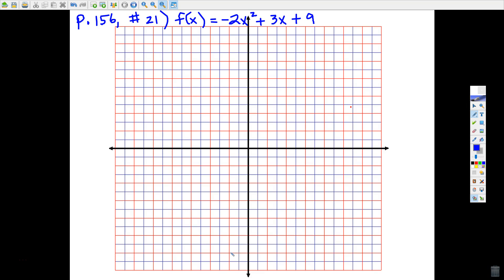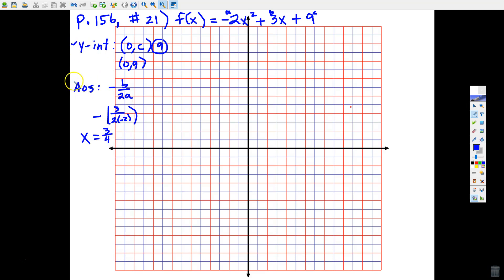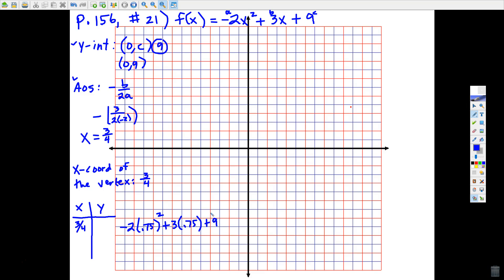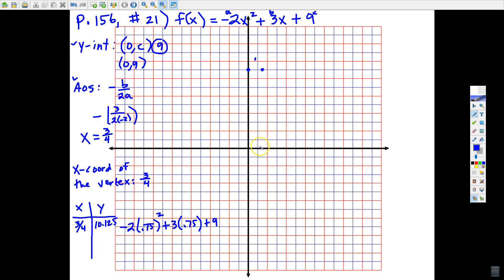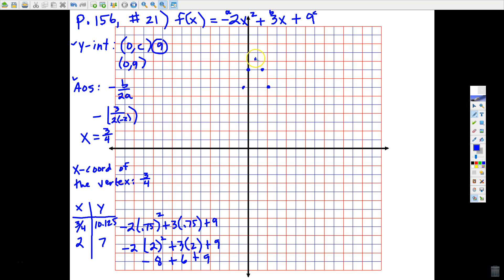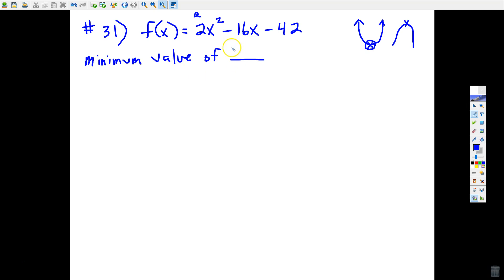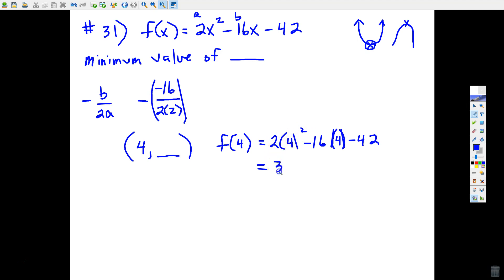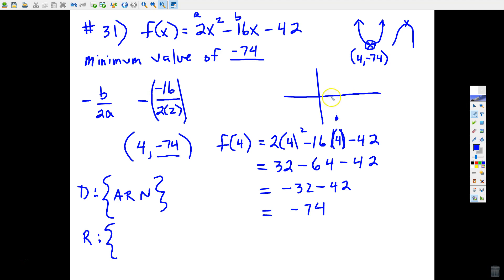lesson 3 1 HW help p 156 probs 21 and 31